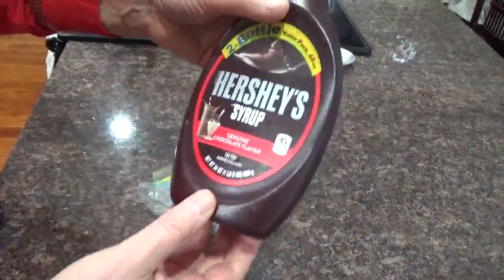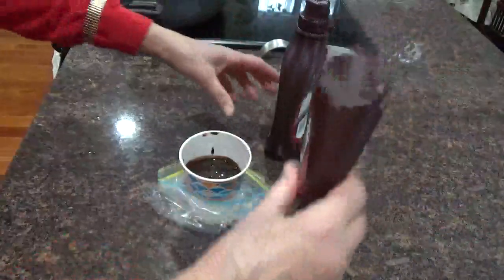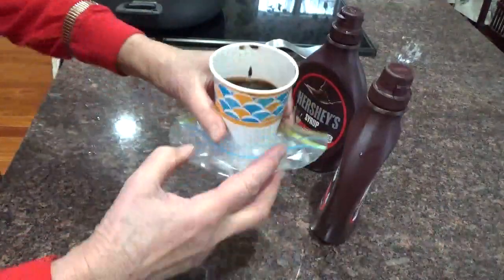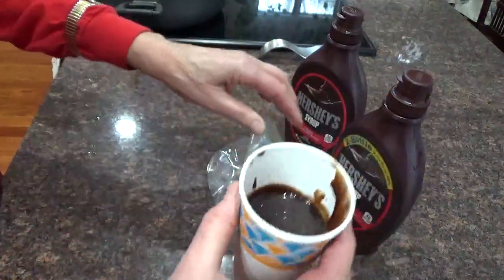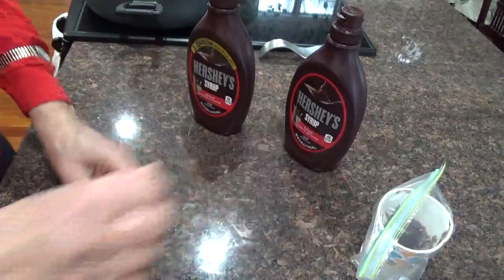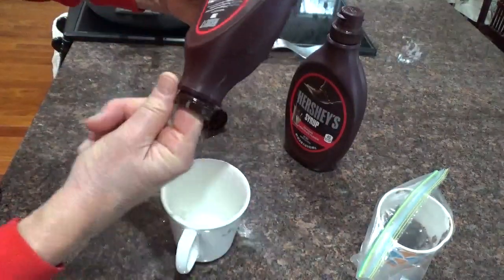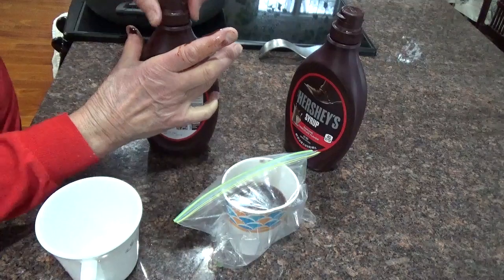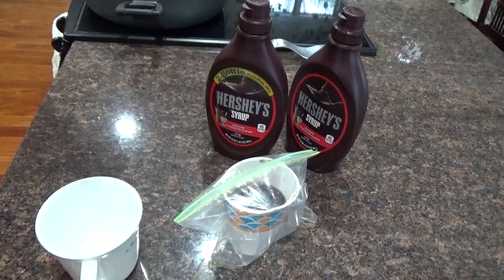Empty Hershey Syrup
Clean out the remainder of the Hershey syrup bottle and get another shake out of it!!!